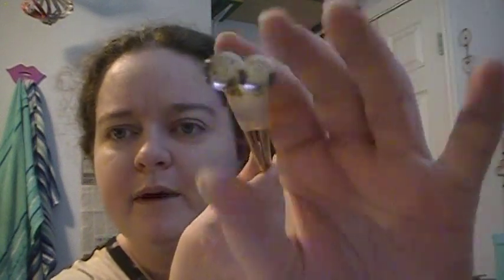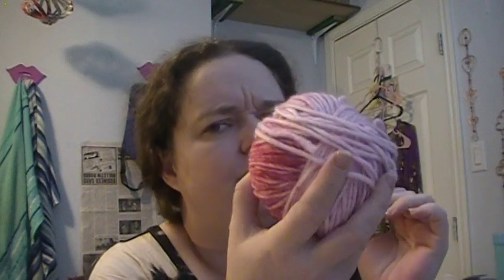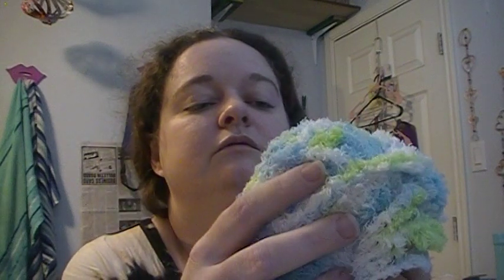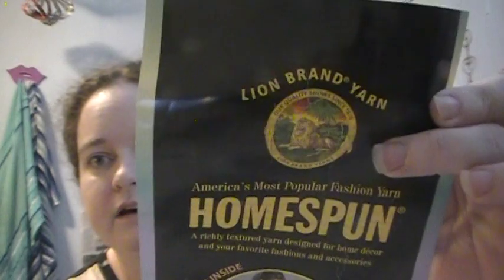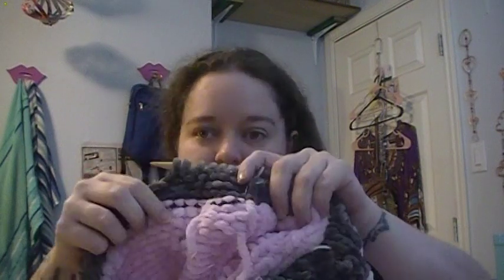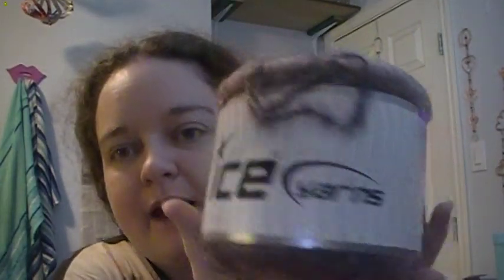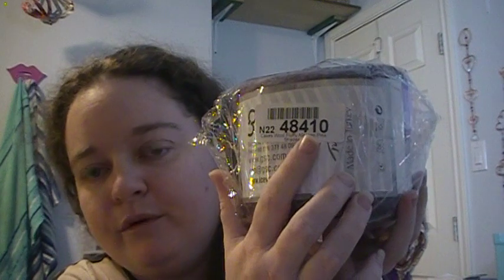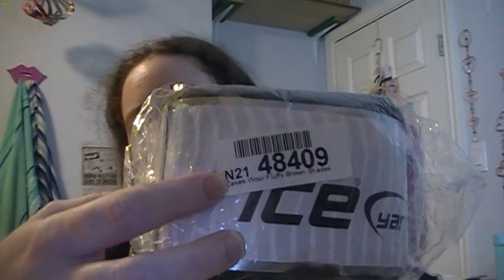Thrift Store Yarn Haul 1/19/23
~~~Channels Mentioned~~~

🛒 Etsy Shop

~Wish Lists~
🎁 Kiwi's Amazon Wishlist